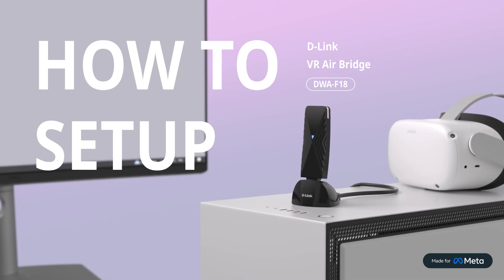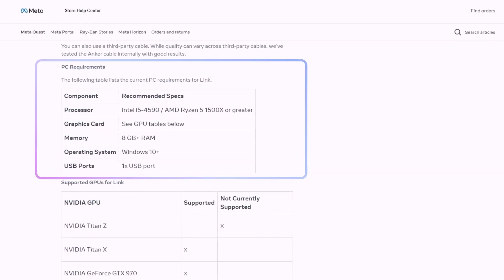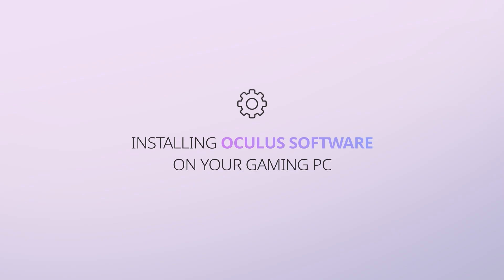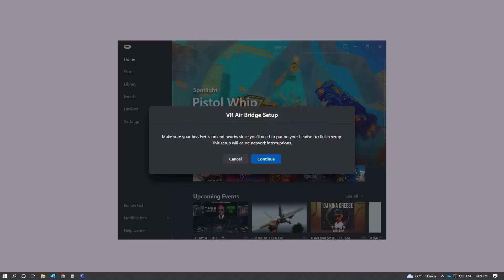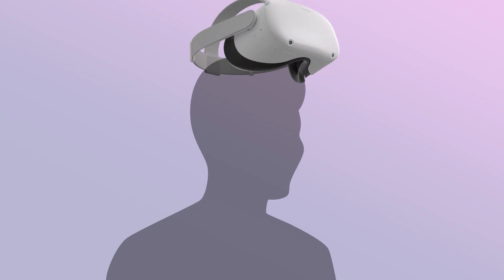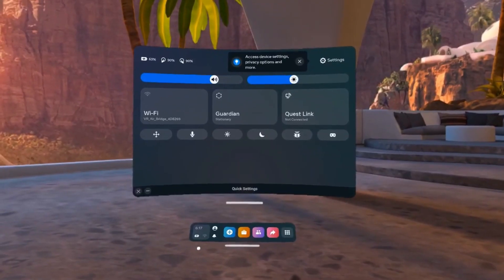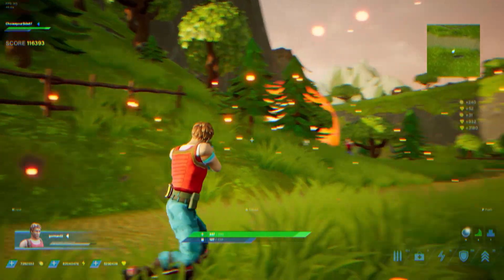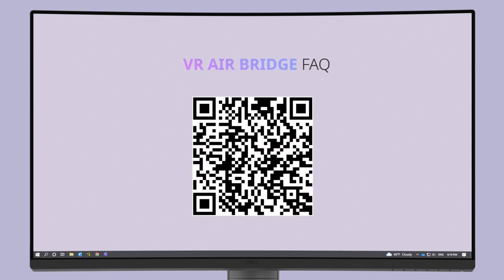DWA-F18 | D-Link VR Air Bridge Setup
Simple to follow setup tutorial for the D-Link VR Air Bridge - DWA-F18. A simple way to unleash your Meta Quest 2 into the world of PC VR gaming.

Key Moments
0:34 Installing The VR Air Bridge
1:00 Installing Oculus Software On Your Gaming PC
1:22 Open the Oculus Desktop app on your PC
2:25 Air Link with VR Air Bridge